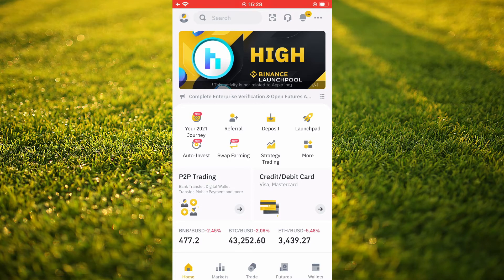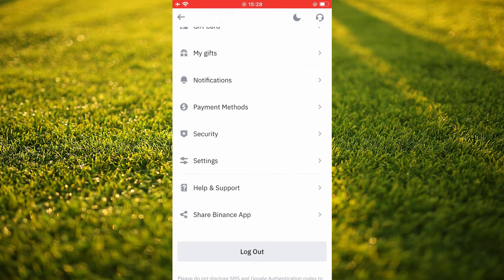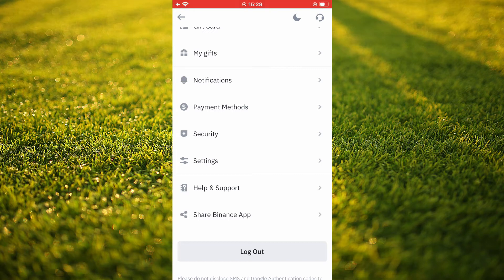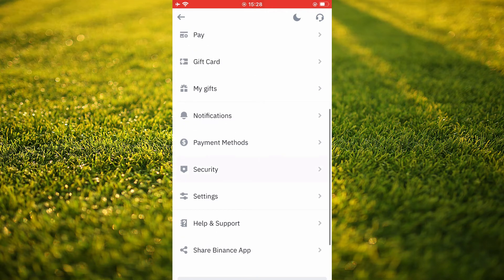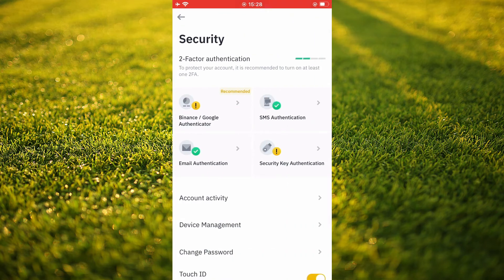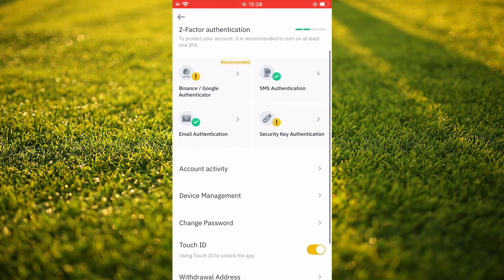how to enable touch id login on binance app